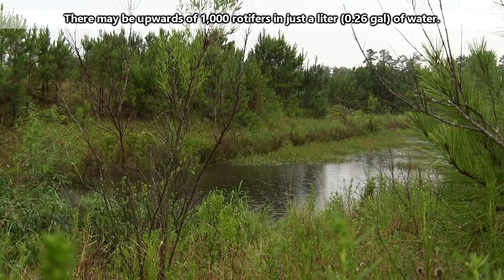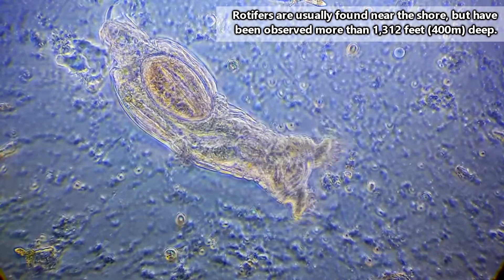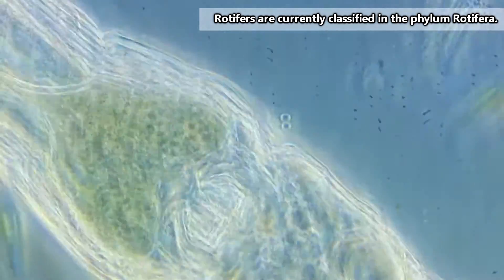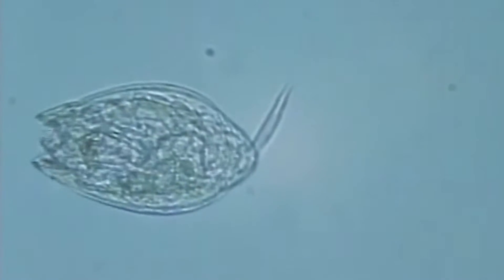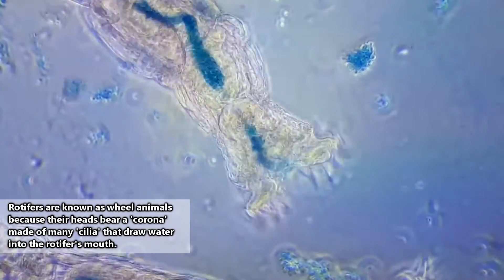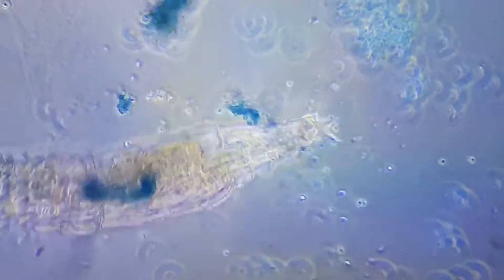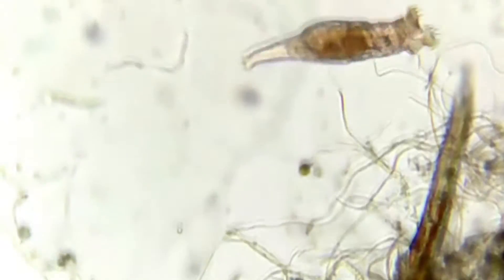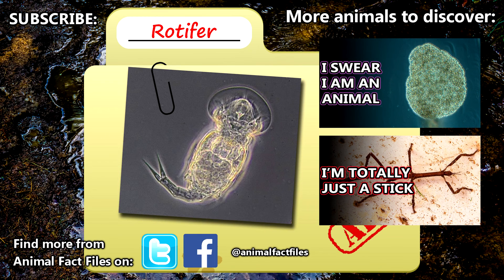Rotifer facts: little known wheel animals | Animal Fact Files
Rotifers are also known as wheel animals because they make wheel shapes while they eat. Well, some species do anyway: there are more than 2,000 described rotifer species, so there's bound to be some differences between them! Rotifers are tiny and most species cannot be seen with the naked eye. They live in waterways and can withstand periods of drying out. While dried out, they can easily be carried by the wind to all new environments including rain gutters and bird baths! You never know where a rotifer may be hiding.

Scientific Name: Phylum - Rotifera
Range: worldwide (including Antarctica!)
Size: typically smaller than 1mm
Diet: detrius and other small particulates
Lifespan: typically active for 45 days or fewer